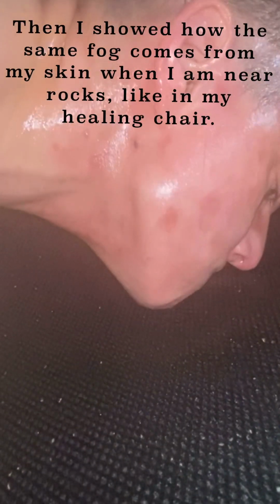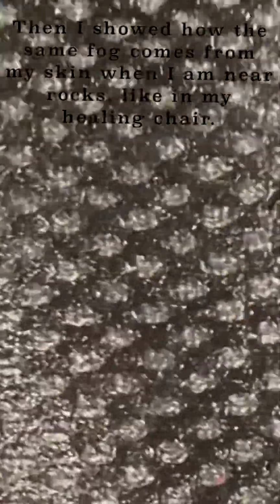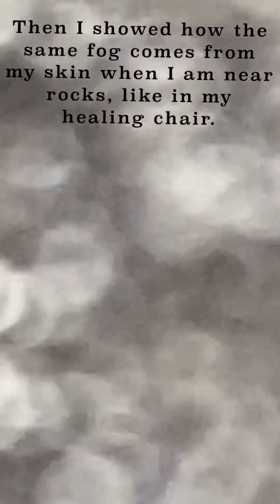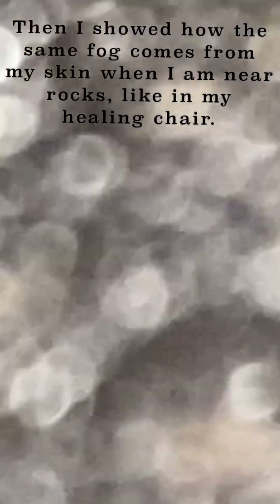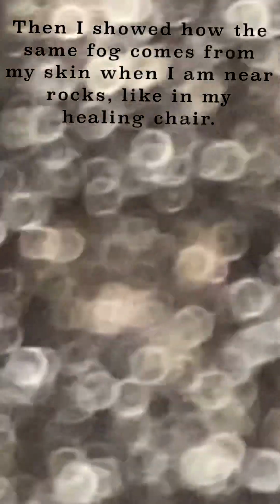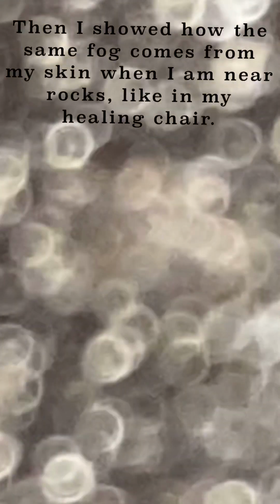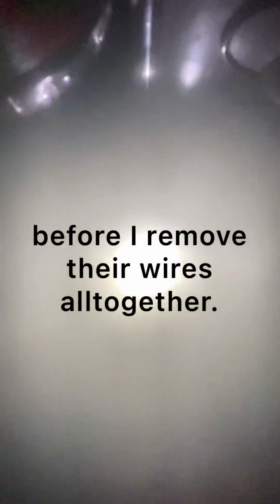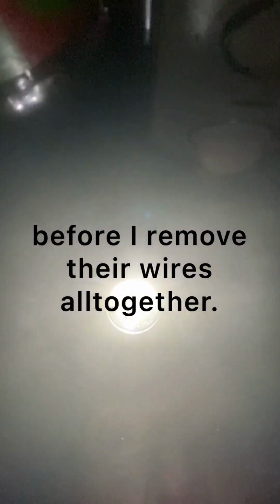MORGELLONS TRUTH PROVEN WITH BLUE LIGHT AND BLUE ARROWS- TARGETING & GANG STALKING BY GOVERNMENT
The truth will come out when people watch then use the light and arrows to heal their Morgellons, because the Nanobots are programmed to respond to blue light Programmed to attack red. They are being sprayed at street lights and signs all over country abs controlled with RF, EMF, and light.